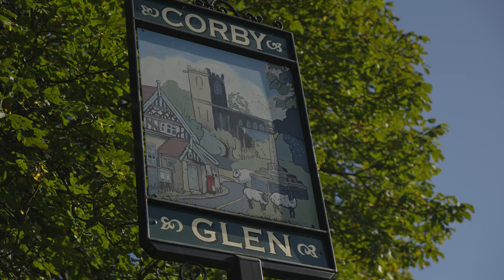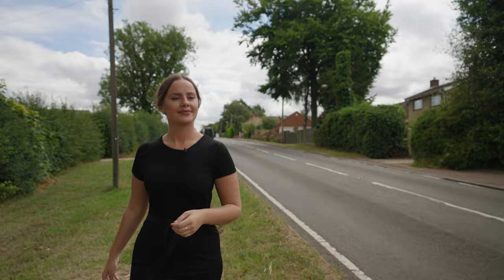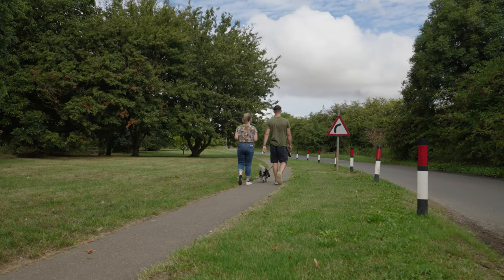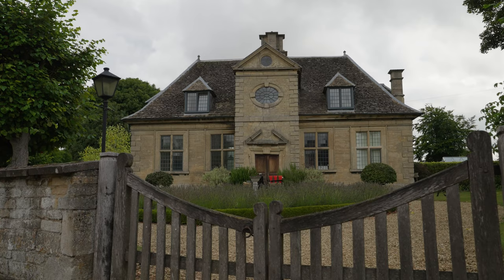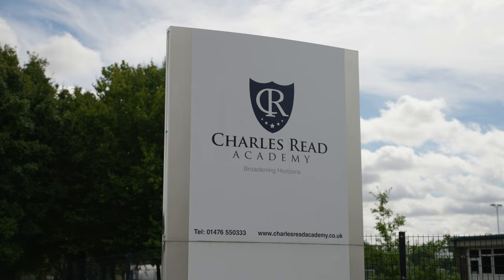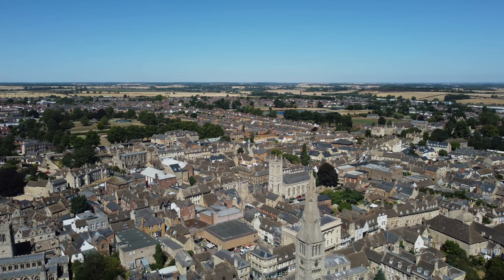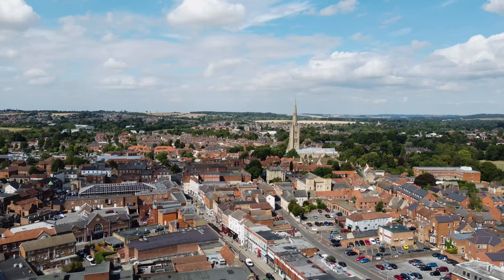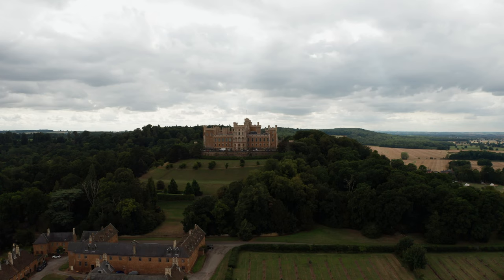The Orchards in Grantham by Allison Homes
An elegant development of two, three, four and five bedroom homes in Lincolnshire is the perfect setting for those looking to experience village life surrounded by countryside.

Sign up to newhomesforsale.co.uk to receive alerts and browse through over 2,000 new build developments